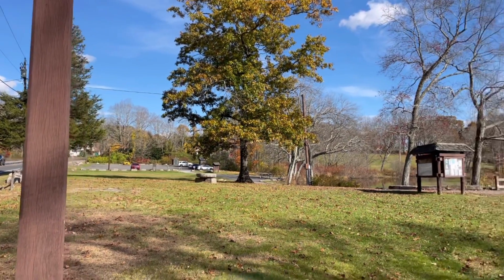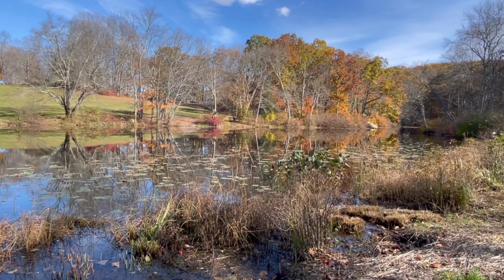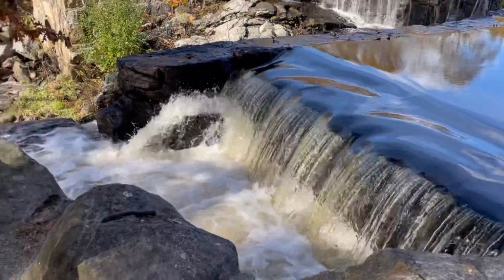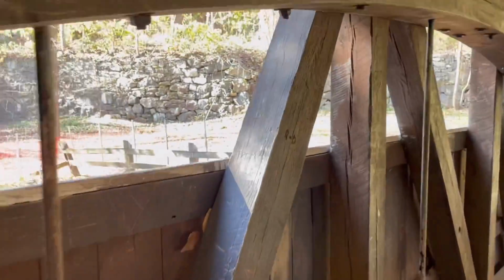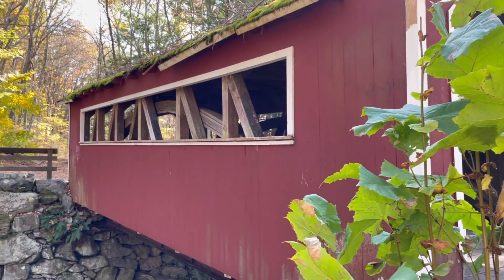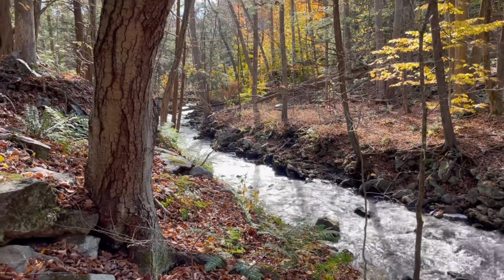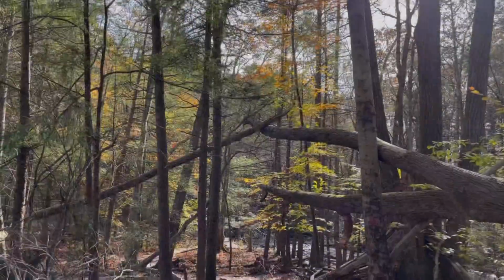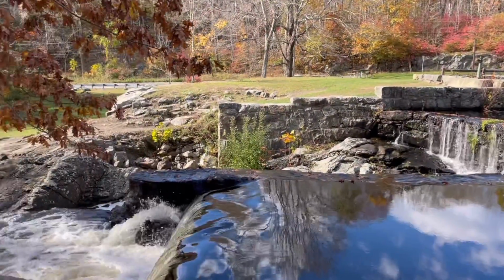Southford Falls state park Southbury Oxford CT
From wikipedia...

Southford Falls State Park is a public recreation area covering 126 acres  in the towns of Oxford and Southbury, Connecticut. The state park offers fishing, hiking, waterfalls, and a covered bridge over Eight Mile Brook. It is managed by the Connecticut Department of Energy and Environmental Protection.

History
The fast flowing waters of Eight Mile Brook as it drops steeply from Lake Quassapaug to the Housatonic River provided power for an early industrial complex, which at one time included gristmills, sawmills, and the shops of iron workers, button makers, knife makers, and other skilled tradesmen.
Evidence in the channel suggests that man-made improvements were introduced to strengthen the river's flow.
 At the turn of the 20th century, the Diamond Match Company bought up the site and built a factory for the manufacture of cardboard matchboxes. After the factory burned down for a second time, the site was ceded to the state in 1927.
The state park was established in 1932

Activities and amenities
The park's recreational features include hiking trails, picnicking facilities, skiing and ice-skating in winter, field sports, and fishing. It is a designated Trout Park, stocked weekly with trout from the state's fish hatcheries.